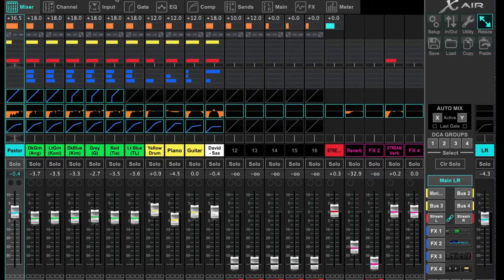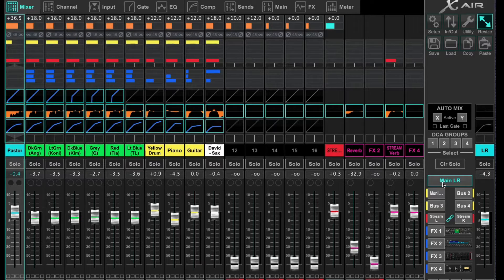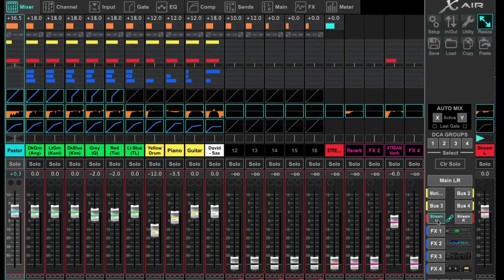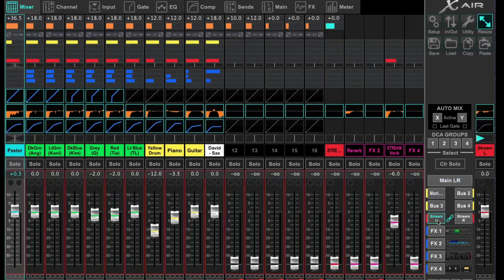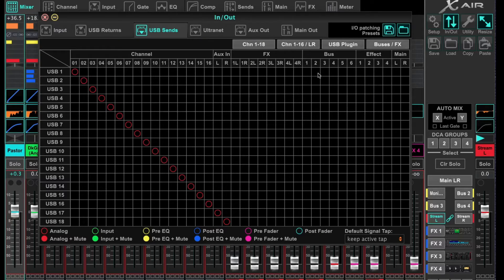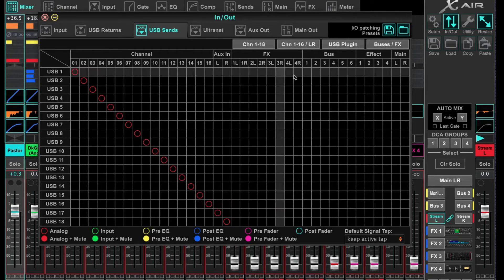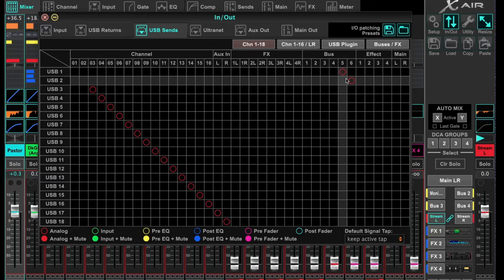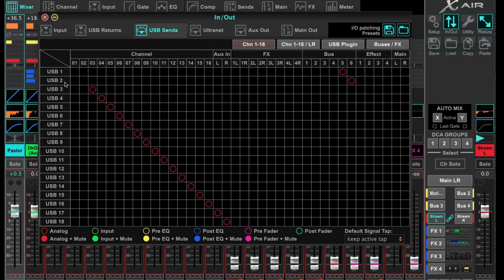Live Stream Audio from Behringer Xair18 into OBS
I had a subscriber ask how to route the audio from his Behringer X18air into OBS. Historically, OBS only received audio across USB 1/2 from the console so this video explains how to make that work.